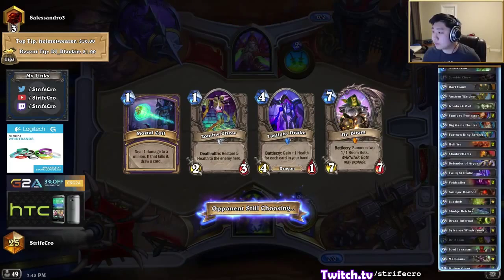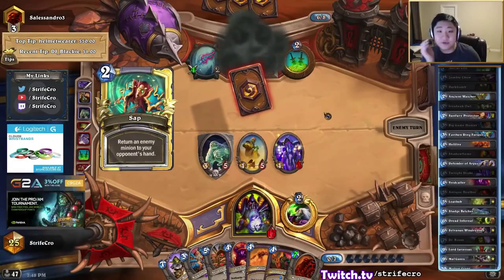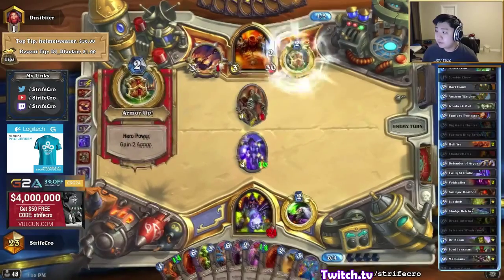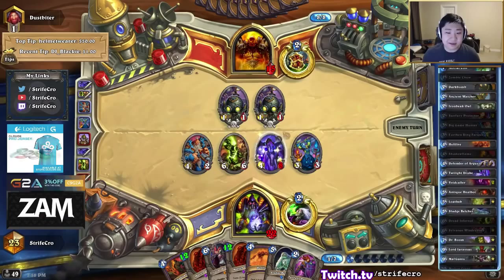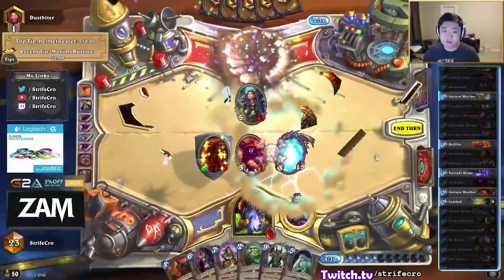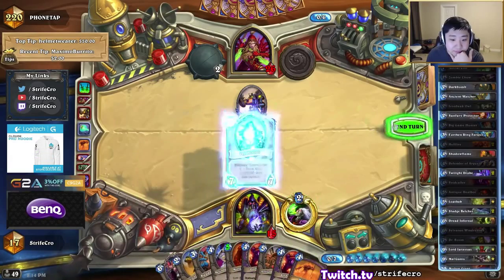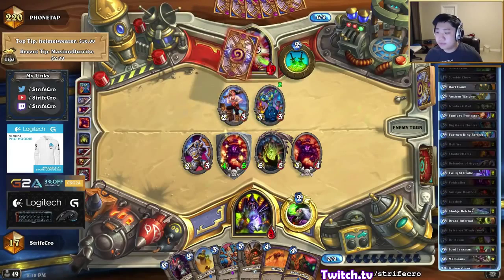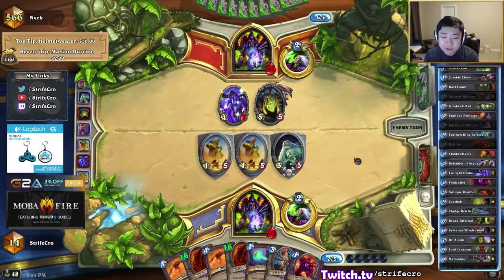Getting serious Hearthstone Demon Handlock StrifeCro #8